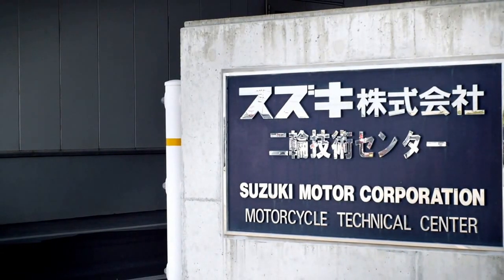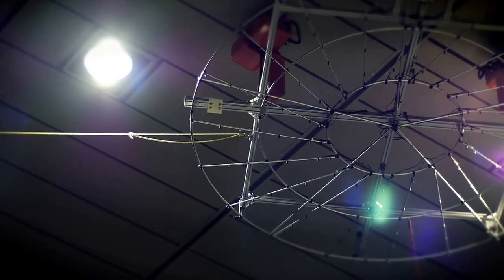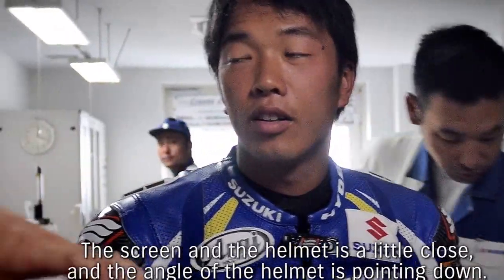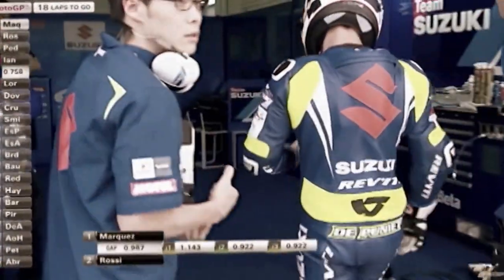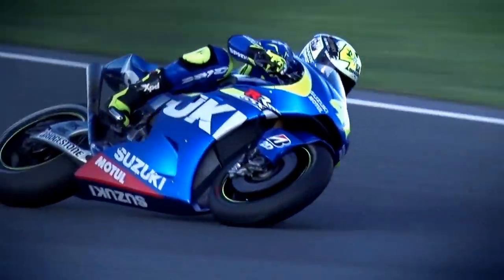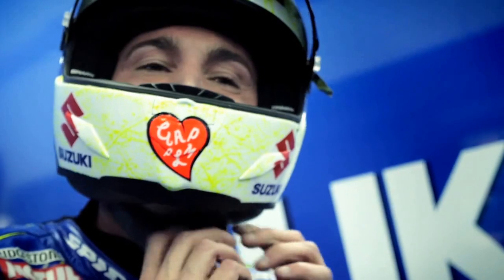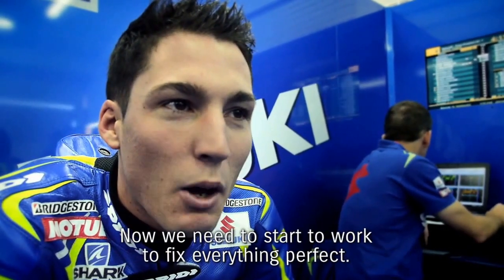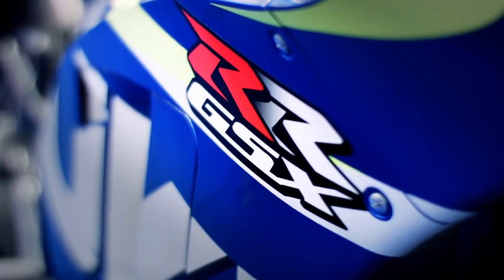Suzuki MotoGP - Lo sviluppo della GSX-RR e i test di Valencia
Lo sviluppo della nuova GSX-RR, l'arma di Suzuki per tornare in MotoGP, prosegue senza sosta, dalle prove in galleria del vento fino ai test in pista, a Valencia, con Aleix Espargarò e Maverick Vinales.